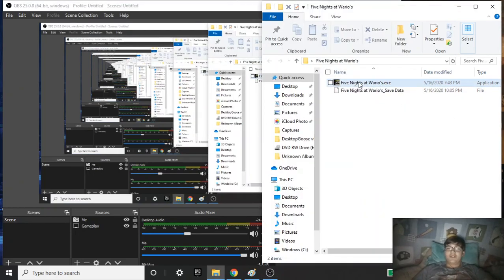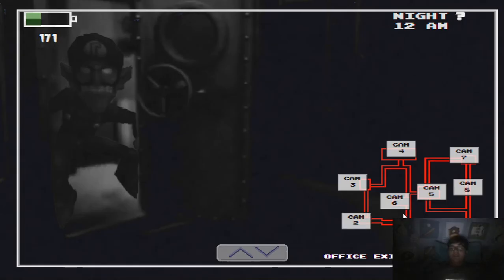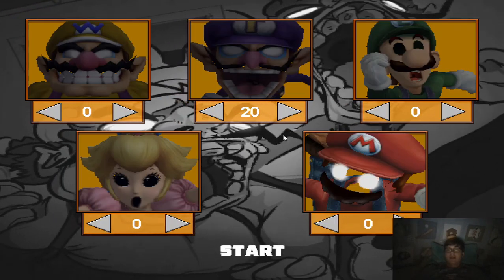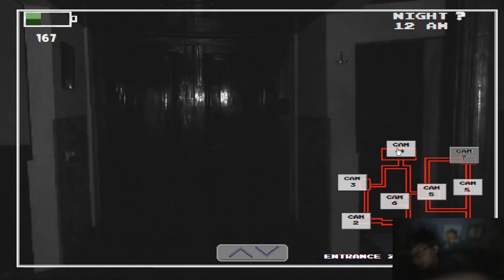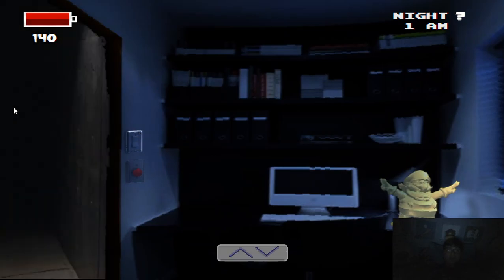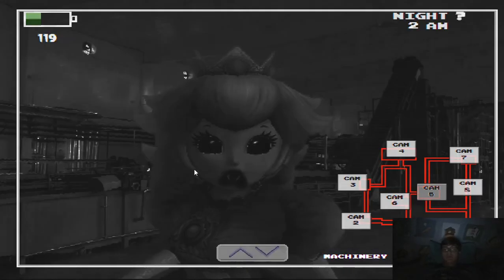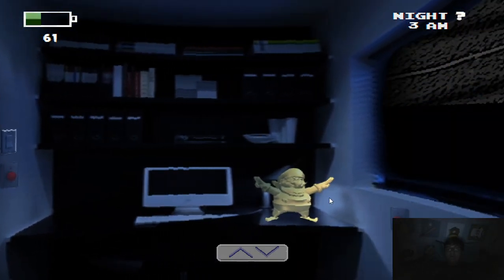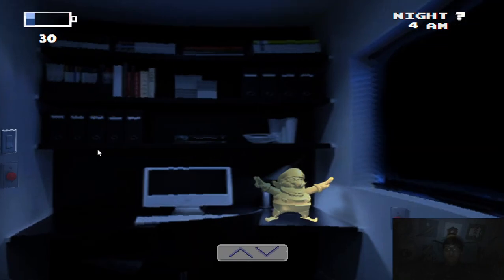5/20 Mode Tips and Tricks - Five Nights at Wario's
That's right, I'm going through a Five Nights at Freddy's phase. Deal with it.

Intro: 0:00
Wario: 0:25
Waluigi: 1:49
Luigi: 3:13
Peach: 4:57
?: 7:01
Mario: 8:47
5/20 Mode: 11:18
SPOILERS: 17:34
Other Achievement hints: 18:27